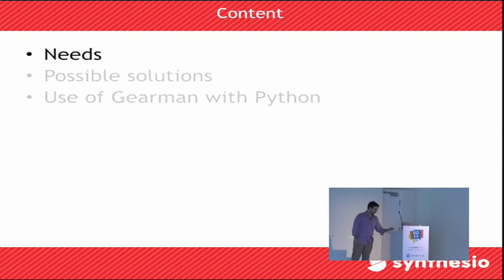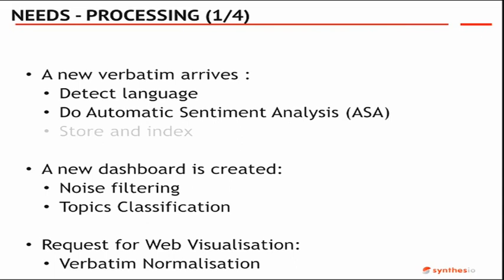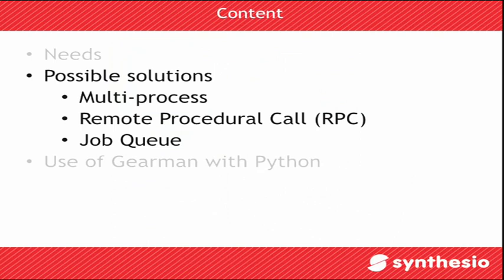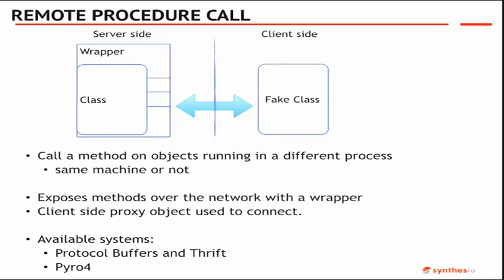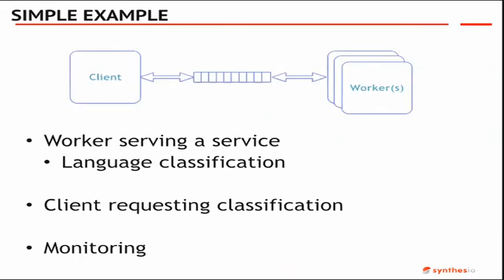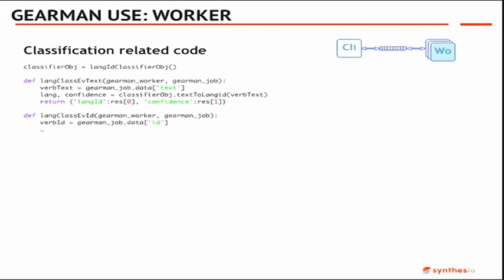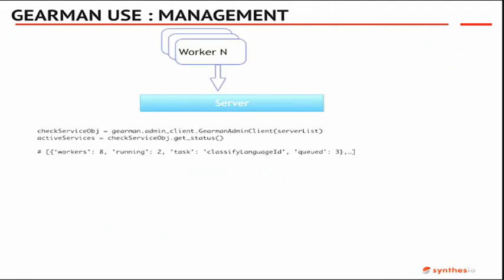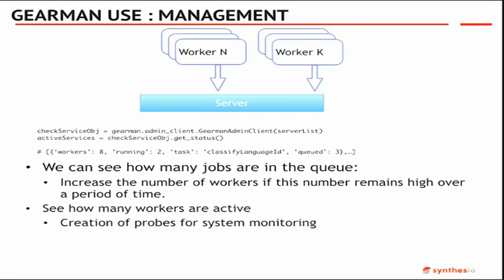Pedro Miguel Dias Cardoso - Parallel processing using python and gearman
When talking of parallel processing, some task requires a substantial set-up time. This is the case of Natural Language Processing (NLP) tasks such as classification, where models need to be loaded into memory. In these situations, we can not start a new process for every data set to be handled, but the system needs to be ready to process new incoming data. This talk will look at job queue systems, with particular focus on gearman. We will see how we are using it at Synthesio for NLP tasks; how to set up workers and clients, make it redundant and robust, monitor its activity and adapt to demand. 00:00 Welcome!
00:10 Help us add time stamps or captions to this video! See the description for details.